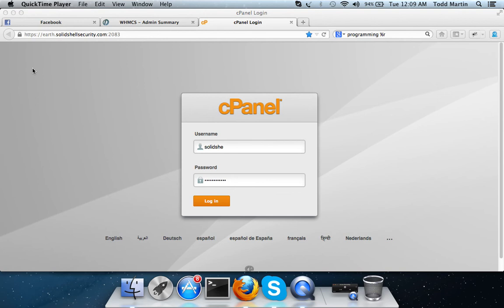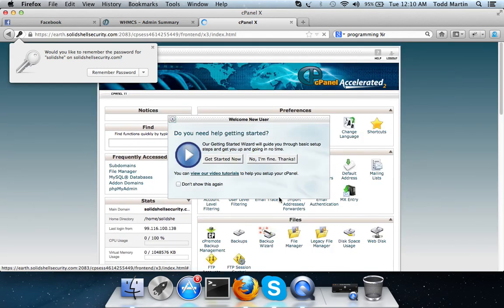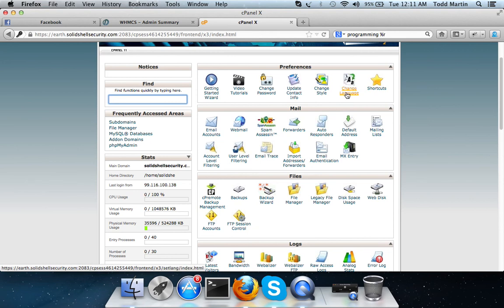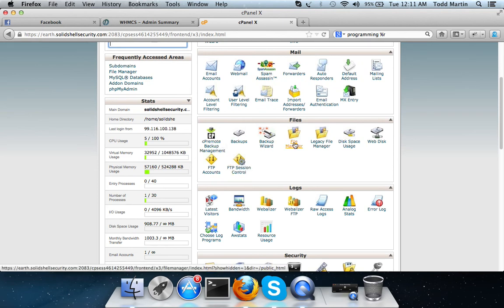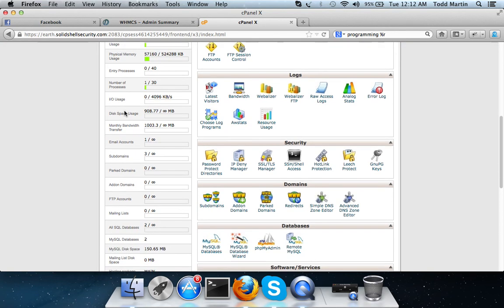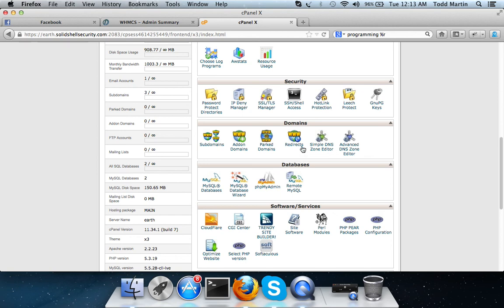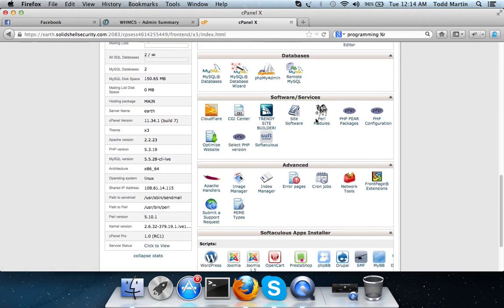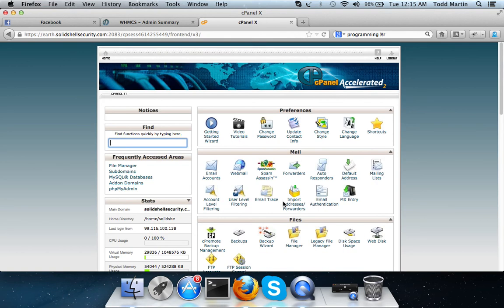Introduction to cPanel